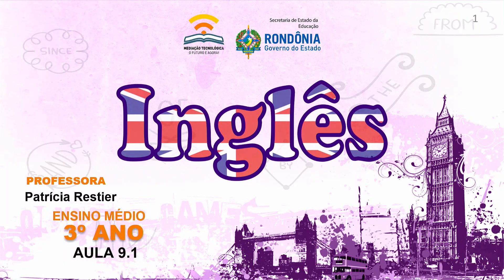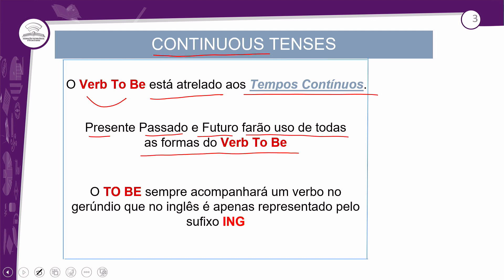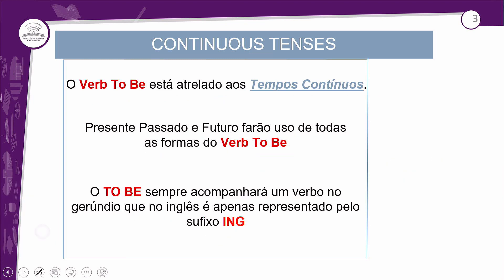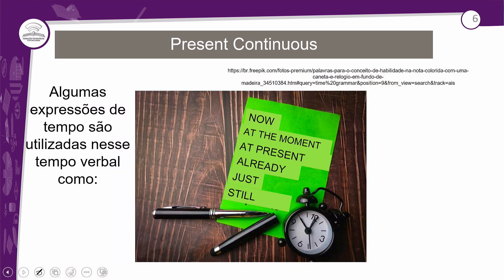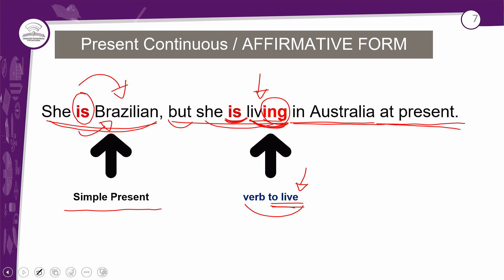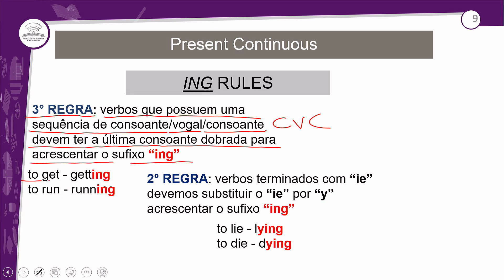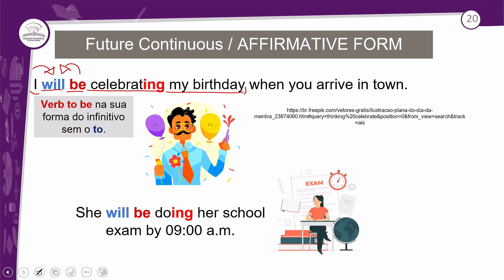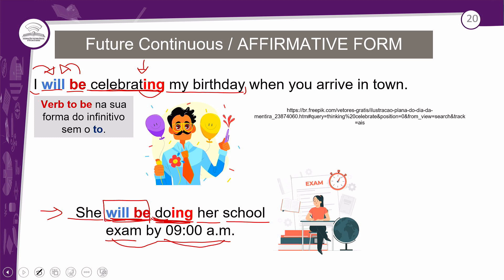9.1 - WHAT IS / WAS / WILL BE HAPPENING? - INGLÊS - 3º ANO E.M - AULA 9.1/2023